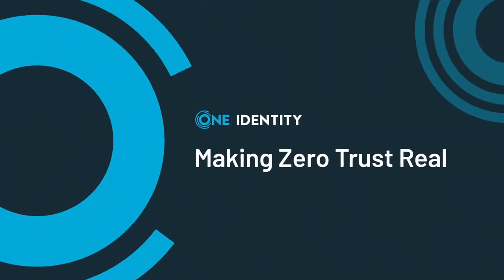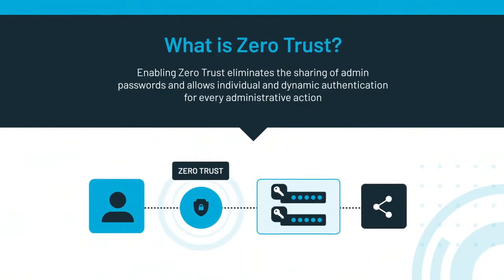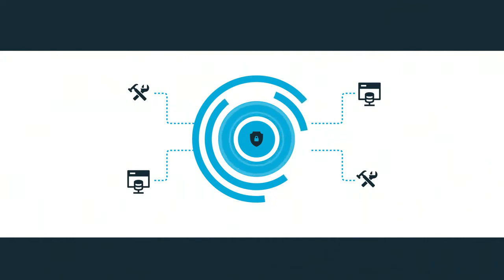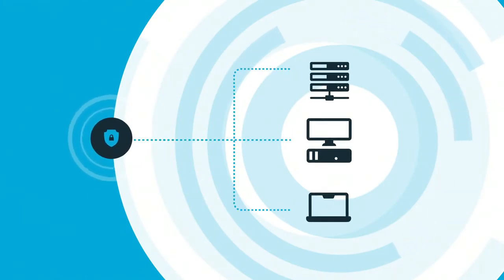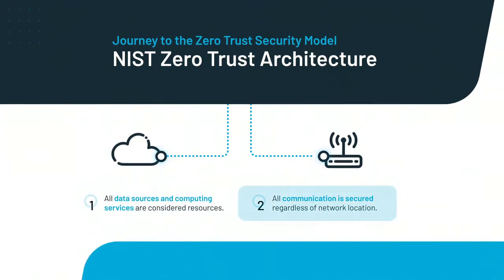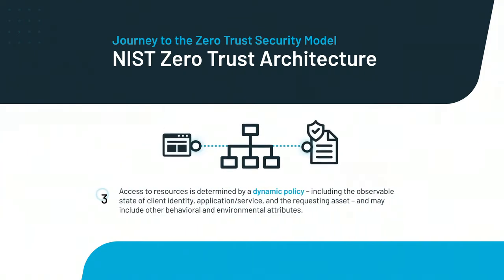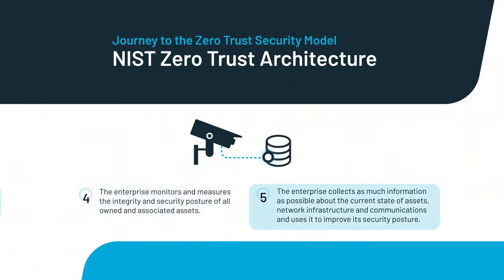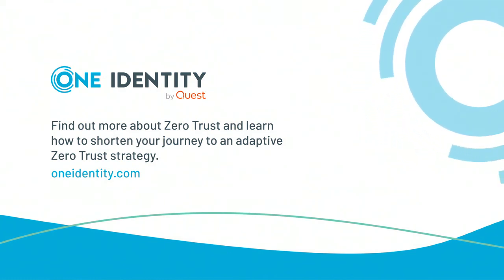Making Zero Trust Real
Learn more about the journey to establishing a Zero Trust security model and how One Identity can help.